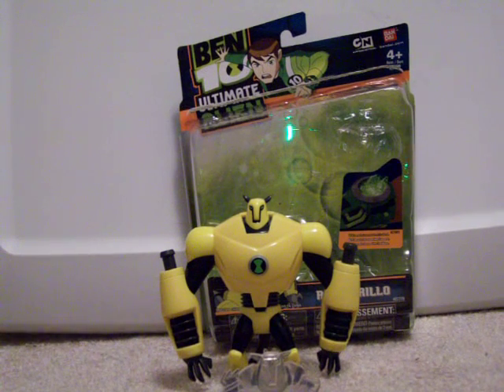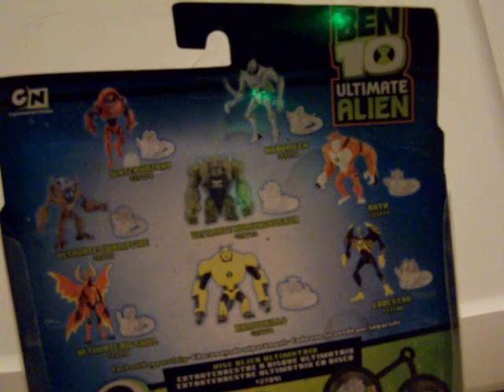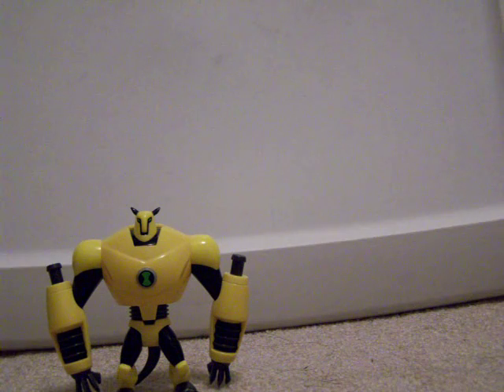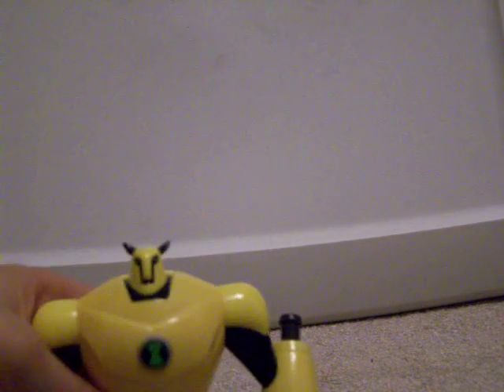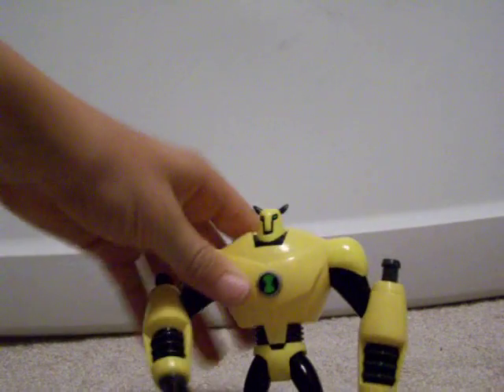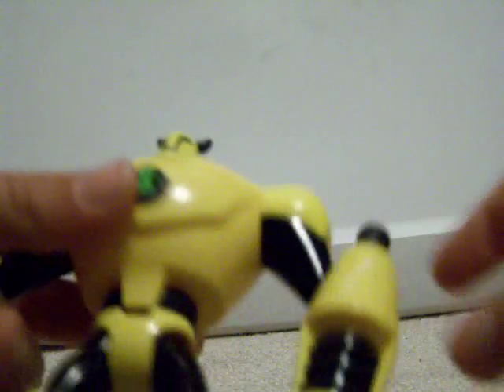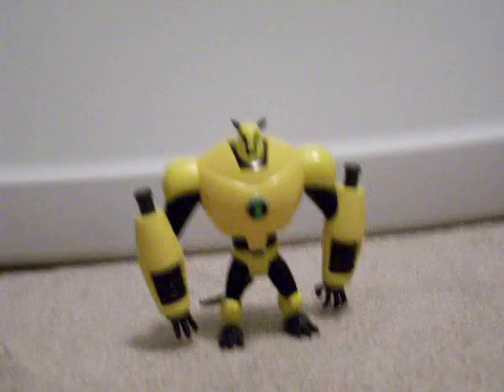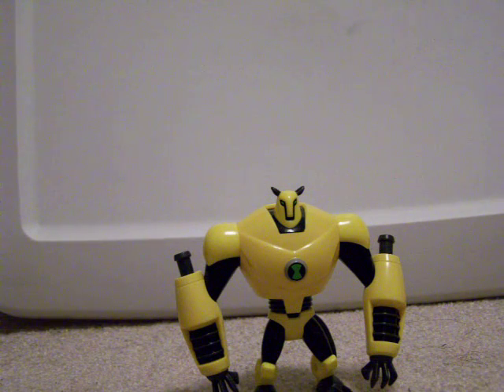BEN 10 ULTIMATE ALIEN ARMIDRILLO REVIEW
THIS IS A REVIEW OF THE BRAND NEW 4 INCH ARMIDRILLO (but i think its a bit bigger)